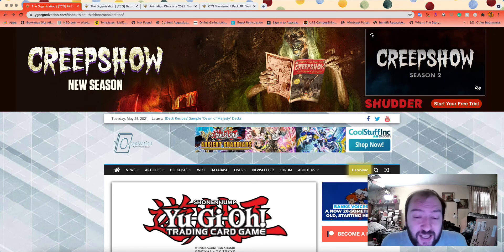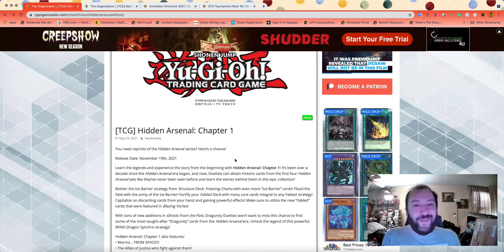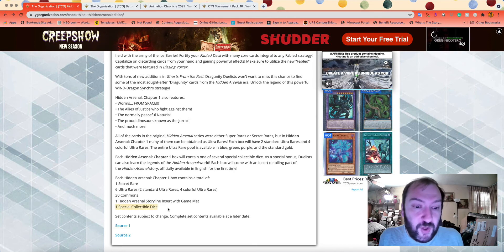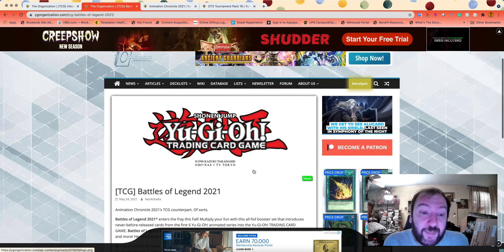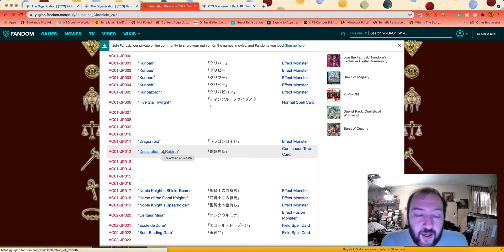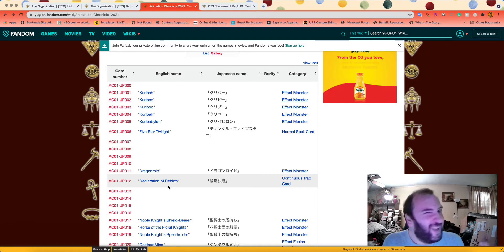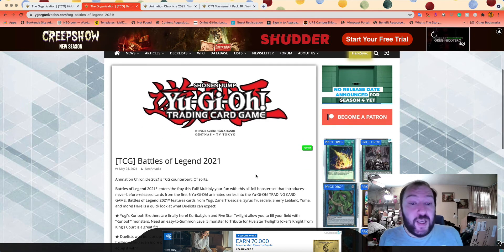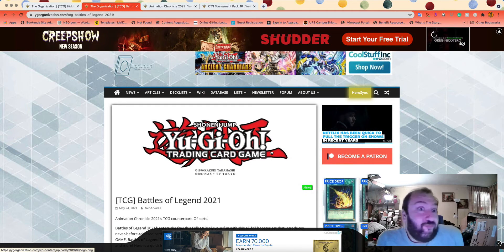Yu-Gi-Oh! Fall Sets Announced!!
Two fall sets for the Yu-Gi-Oh! TCG has been announced. Let's see what they are and if they hold any implications on the releases of other products.